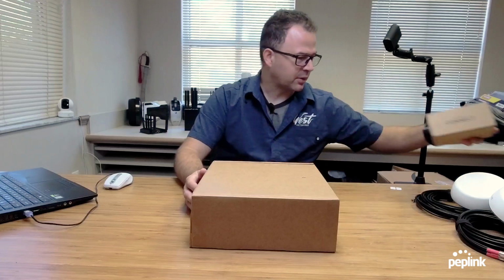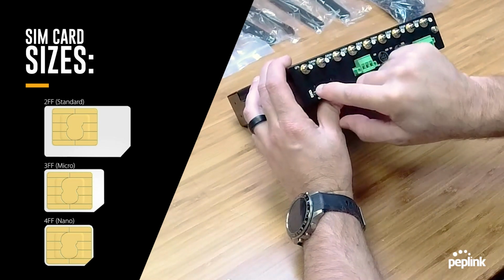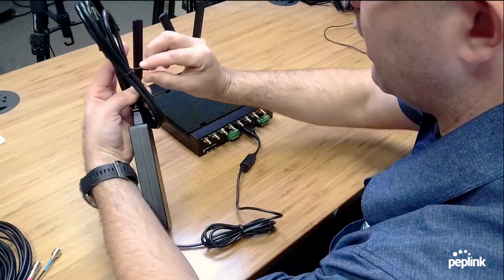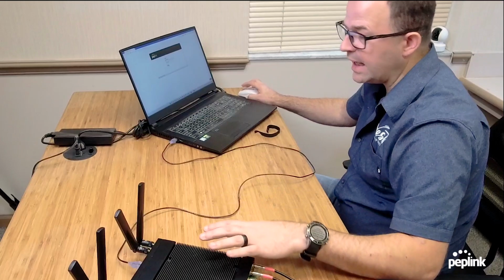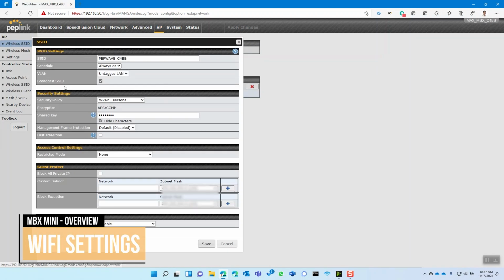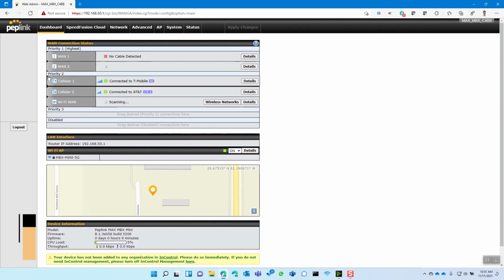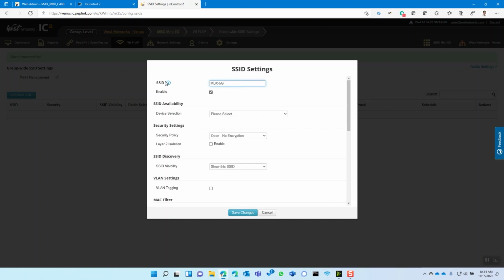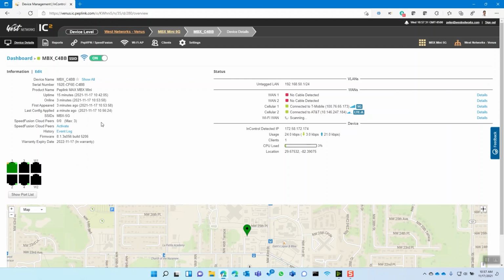MBX Mini 5G Unboxing, Setup and Walkthrough!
Peter from West Networks unboxes the MBX Mini 5G for the first time. He then gives an overview of the ports and specs, and finally he gets the MBX Mini 5G setup in InControl.

The MBX 5G is basically a merger of the Transit Duo and MBX, smaller profile MBX with dual cellular.

---Start---
Unboxing: 0:50
MBX Mini ports: 1:33
GPS and Cellular ports: 2:10
SIM Card Slots: 2:32
MBX Mini Specs: 3:41

---Getting the MBX Mini online---
Install Antennas / Power up: 4:27
40G Antenna Bus installation: 6:56
First time Connecting: 7:44
Login: 9:03

---InControl---
Special build Warning: 9:12
Known AT&T Bug fix: 10:00
Set the APN Manually: 10:17
Local Connectivity: 11:05
Connection Options: 12:45
Wireless WAN: 13:11
Connection Priorities: 13:37
Seamless Failover: 14:21
SpeedFusion Priorities: 14:43
Verify Password: 15:12
InControl Management: 15:43
Create a Group: 15:56
Configure WiFi: 16:48
Add SSID: 16:58
Local Access: 19:02